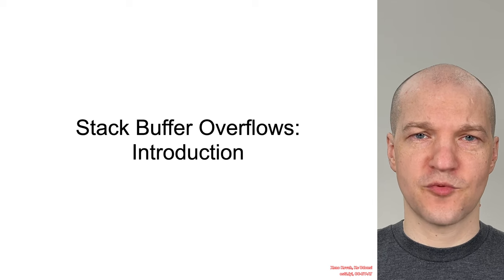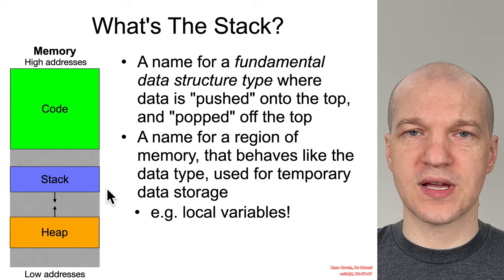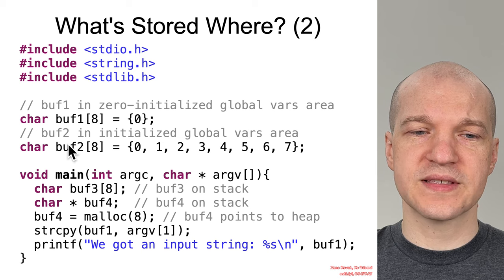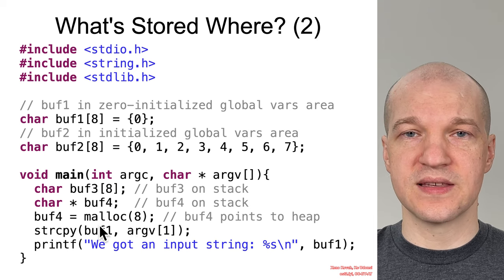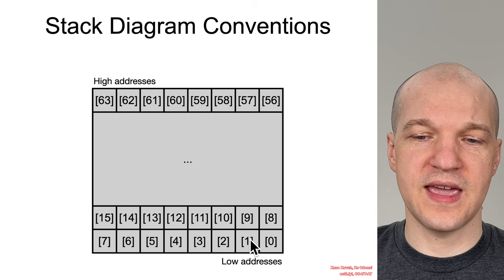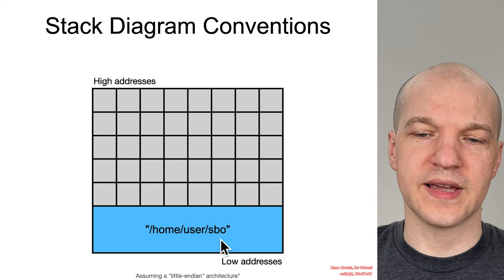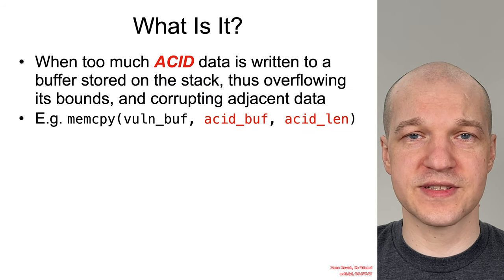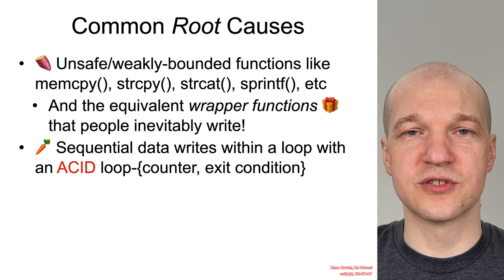Vulns1001 02 Stack Buffer Overflow 01 Intro